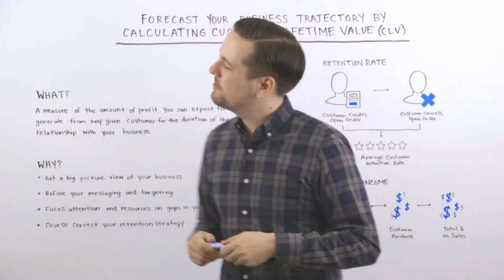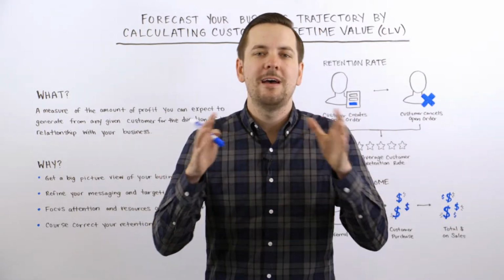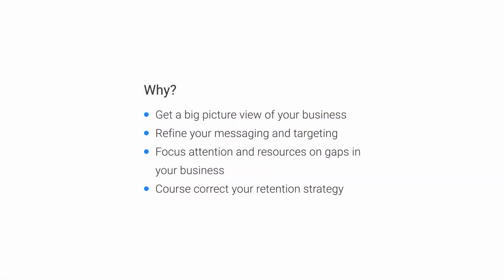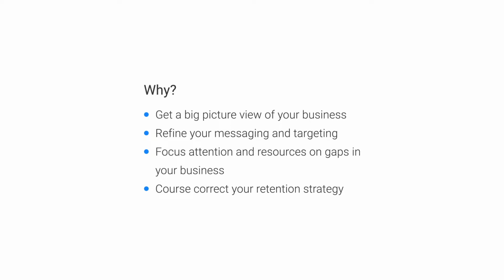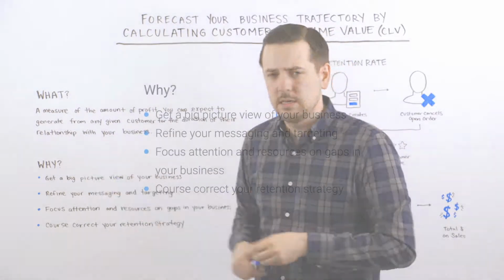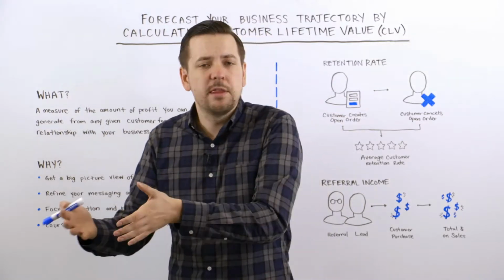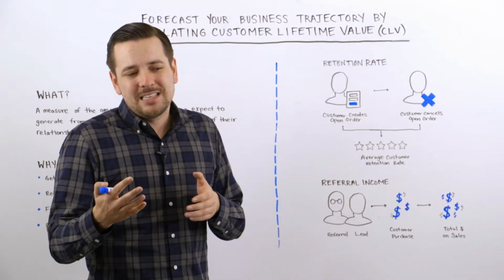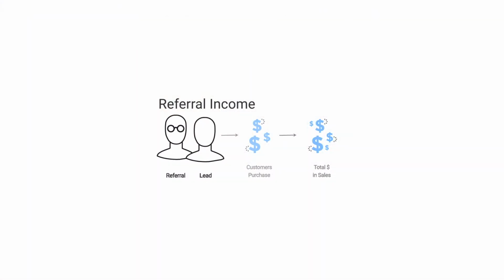Customer Lifetime Value with Ontraport | Attract More High-Value Customers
Accelerate your business growth by uncovering how to find and retain repeat buyers and brand referrers.